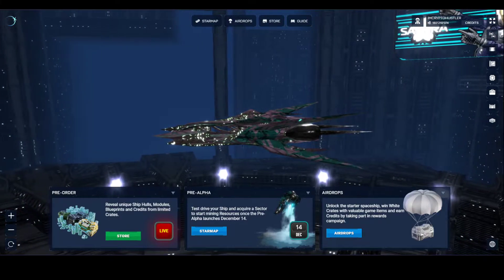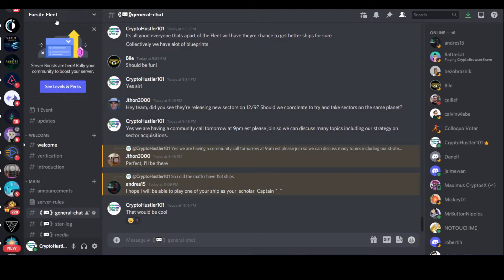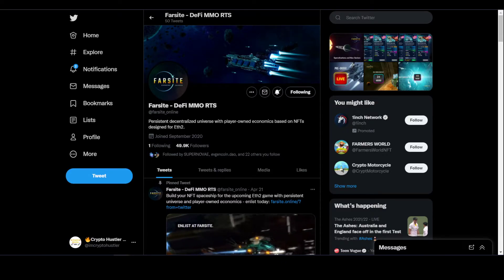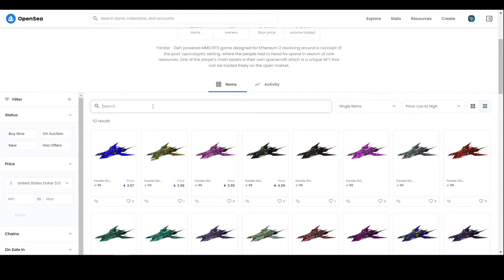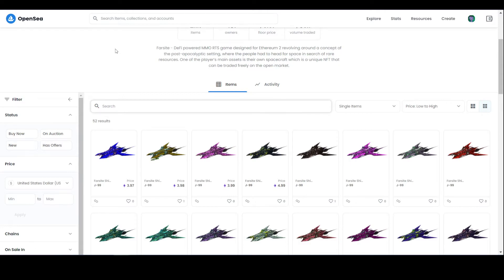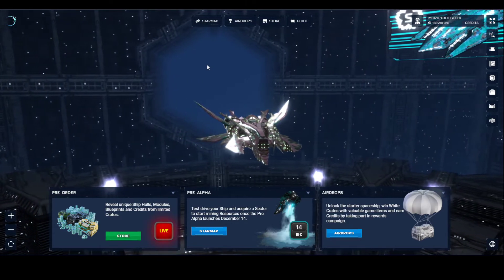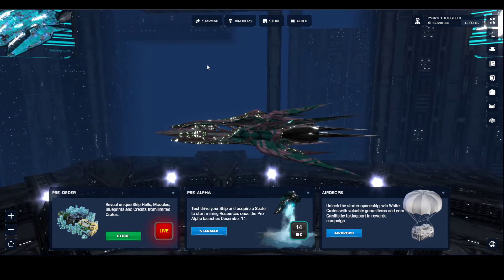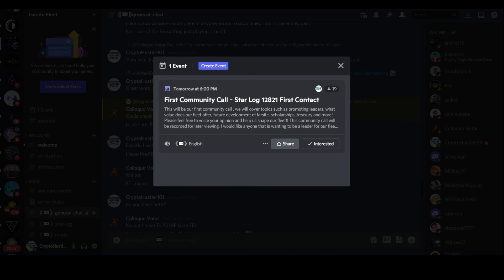New Sectors for Farsite coming out also our First Community Call